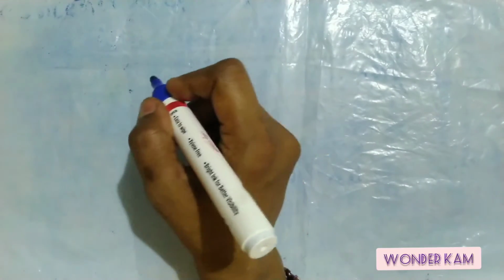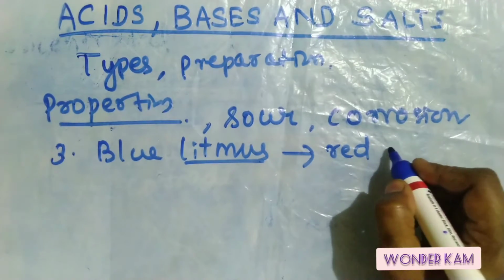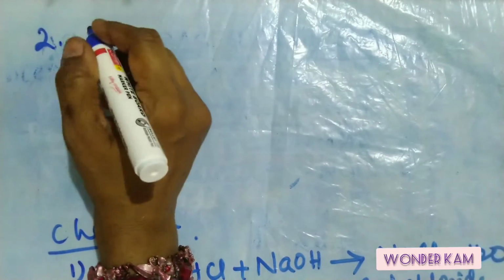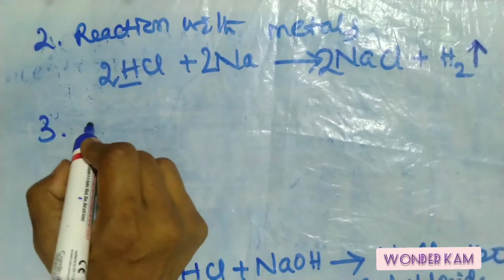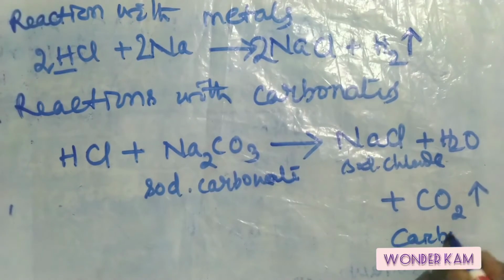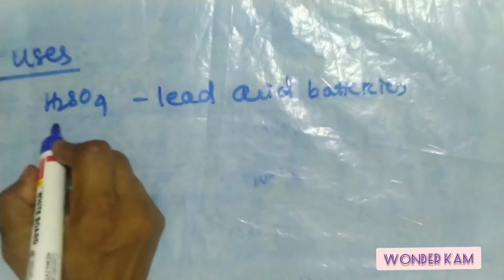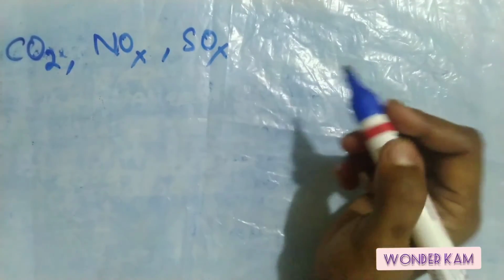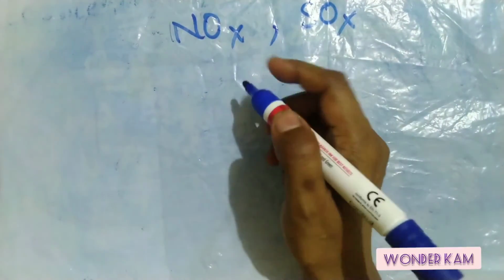ACIDS, BASES & SALTS: PART- 2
ACIDS, BASES AND SALTS:  PREPARATION OF ACIDS, PROPERTIES AND USES,
THE TERM CONCENTRATED AND DILUTE ACIDS, ACID RAIN AND ITS ADVERSE EFFECT
TO KNOW MORE ABOUT  ACIDS AND BASES, PLEASE WATCH THE FOLLOWING VIDEO.
IF YOU LIKE THE VIDEO THE DON'T FORGET TO PRESS THE LIKE BUTTON AND SHARE WITH FRIENDS.